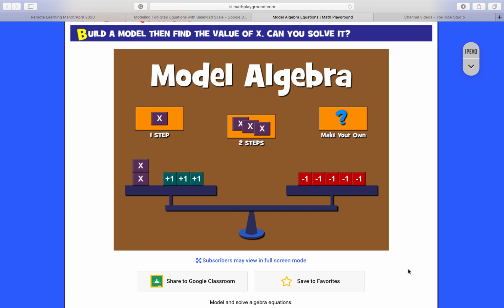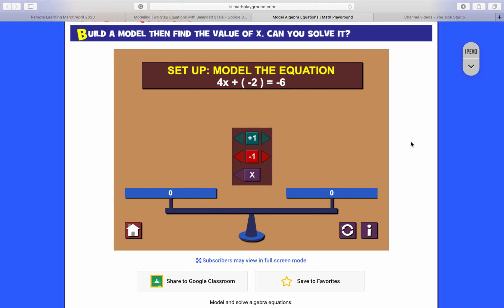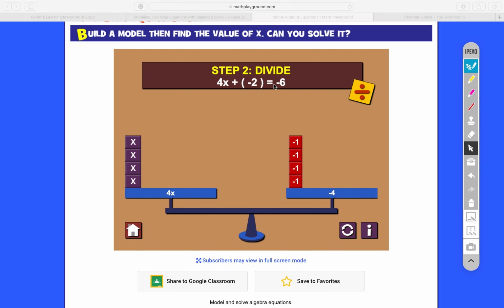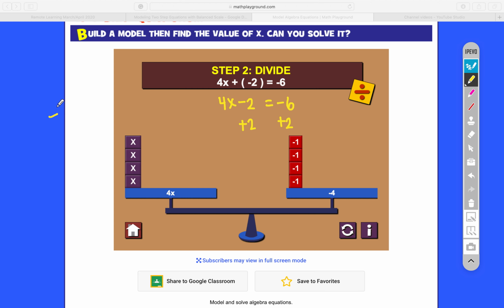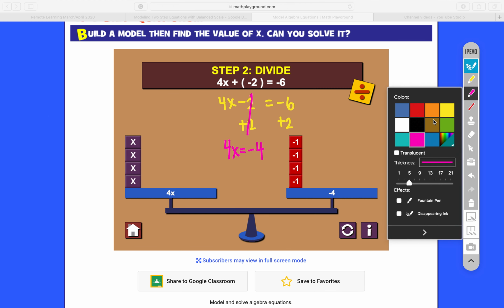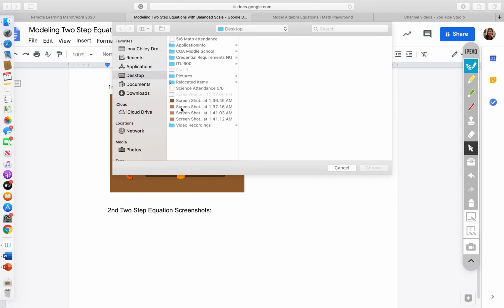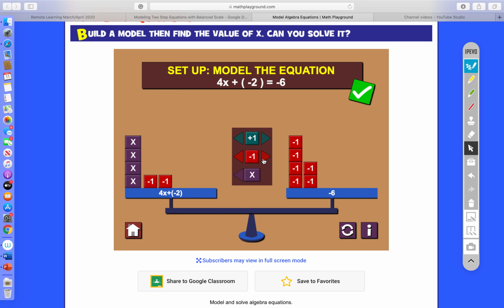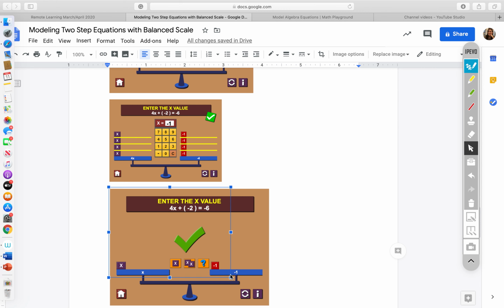Uploading your screenshots Part B